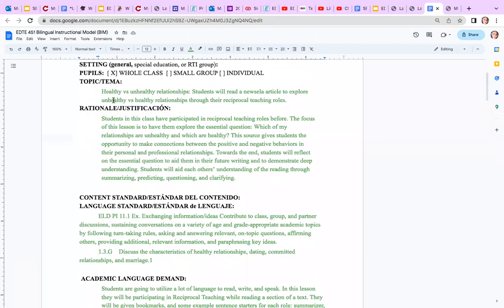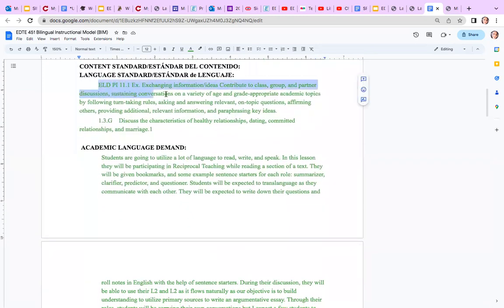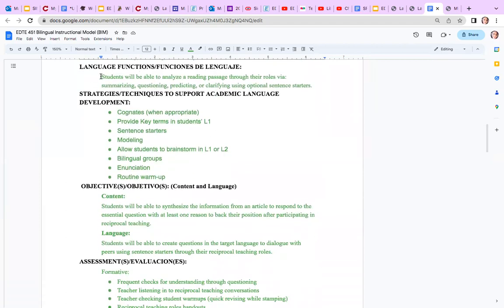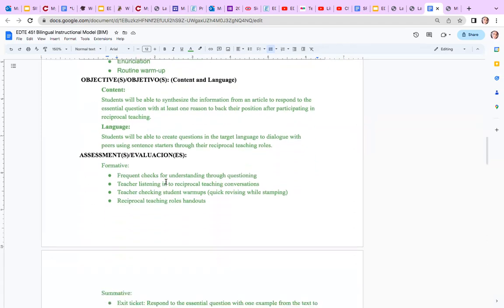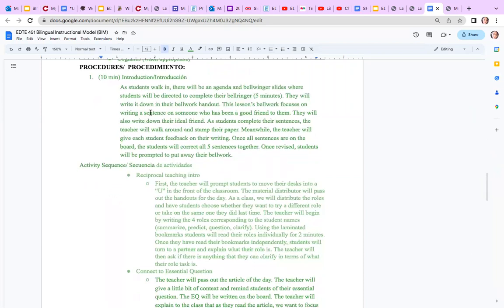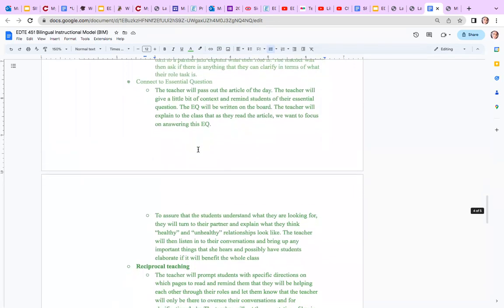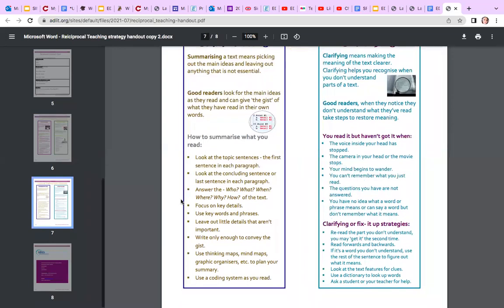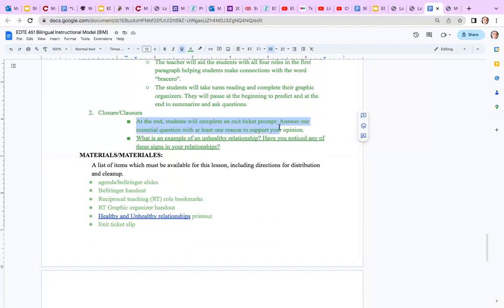Healthy and Unhealthy Relationships- Reciprical Teaching Roles